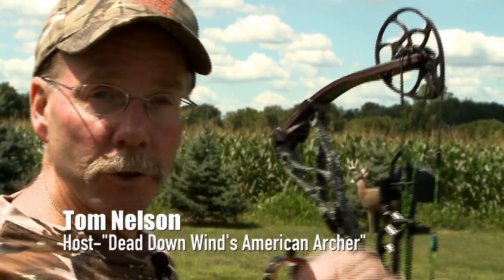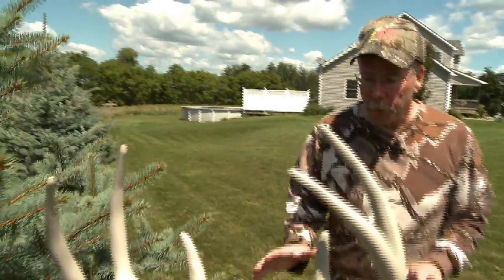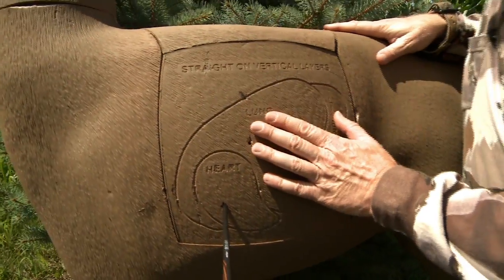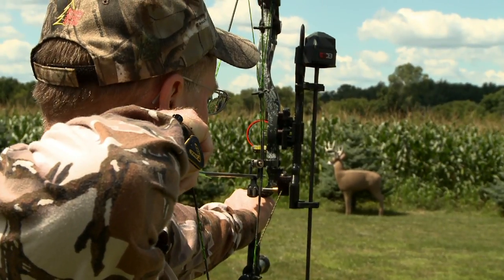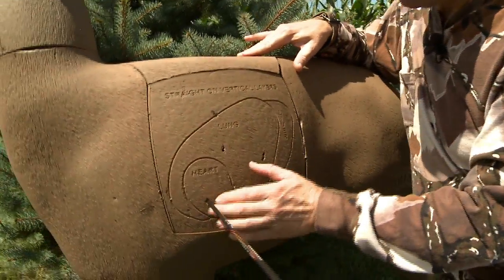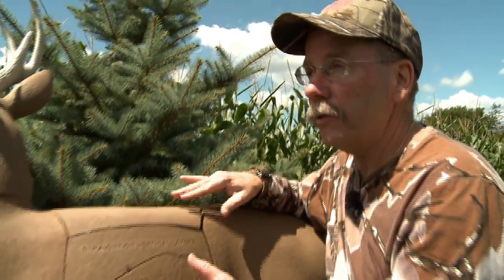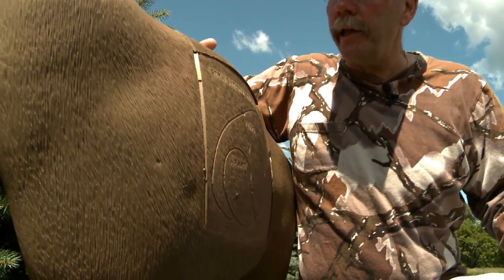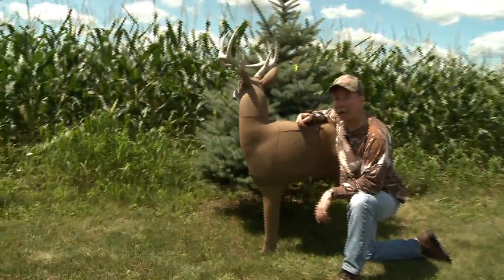GlenDel PreRut 3D Target - Tom Nelson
Realistic practic with a GlenDel Pre Rut Target